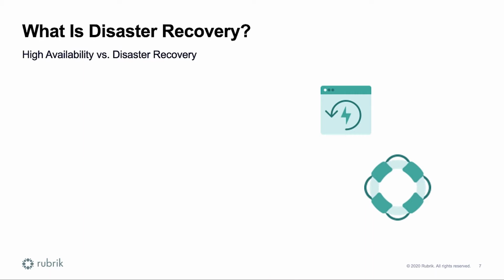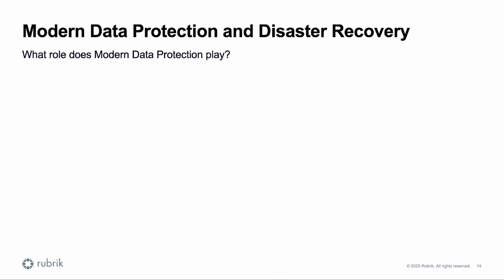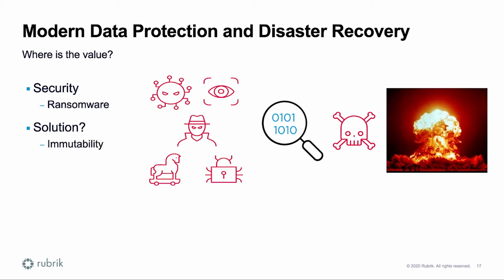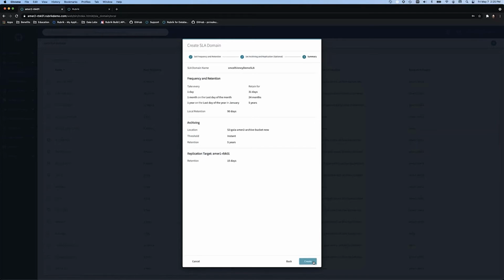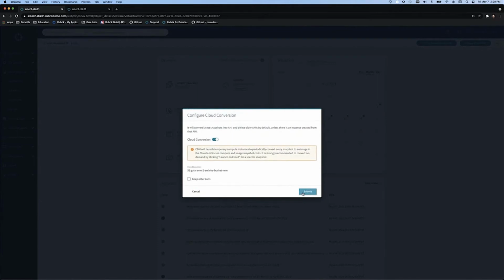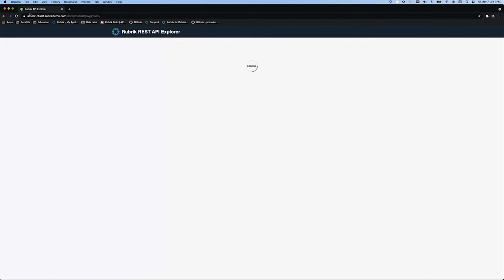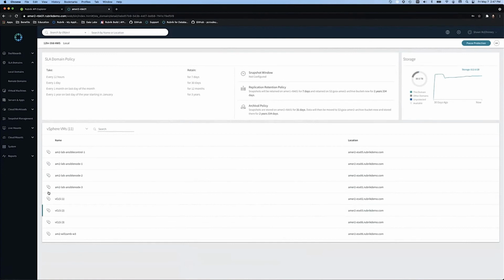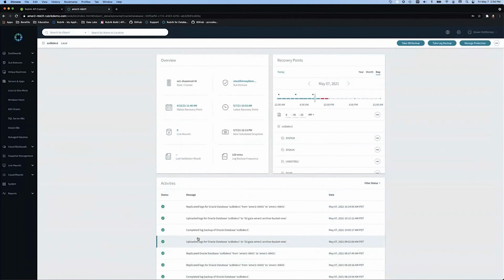Simplify Disaster Recovery of Enterprise Databases with Modern Data Management with Rubrik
Critical databases can’t fail. As a result, enterprises have come to depend on a range of disaster recovery strategies to ensure the availability and performance of their databases and other critical workloads. However, this can add complexity to your backup and recovery strategy, increasing the amount of time, money, and manual work it takes to keep your databases protected.

Join us as we explore how modern data management simplifies common disaster recovery strategies that help keep enterprise databases running and highlight opportunities to get more out of your backup data.